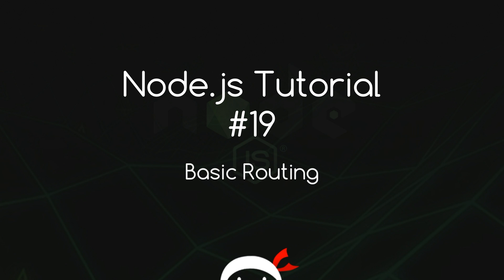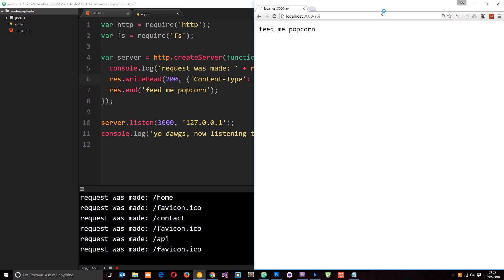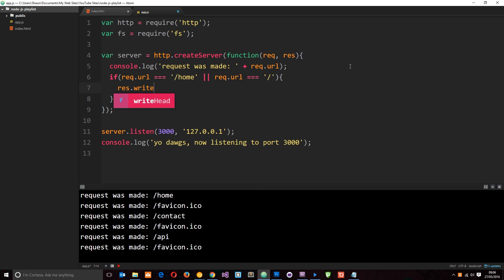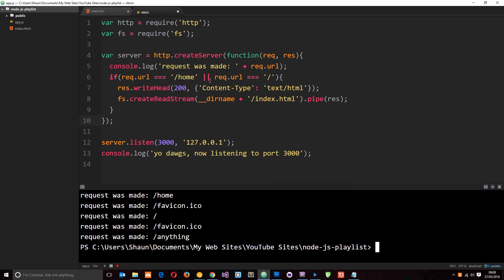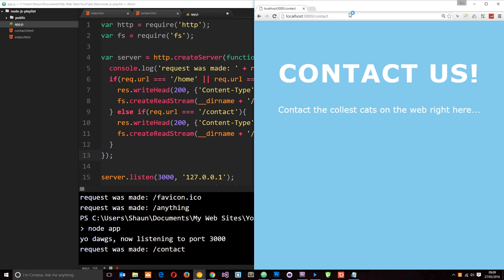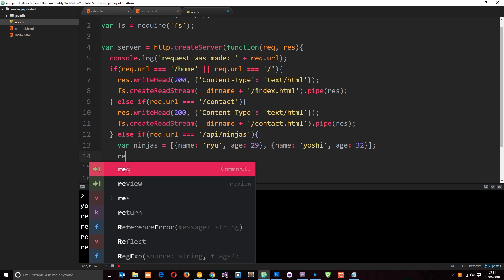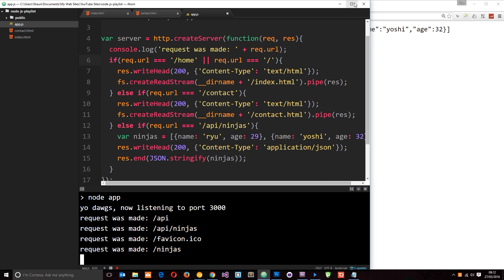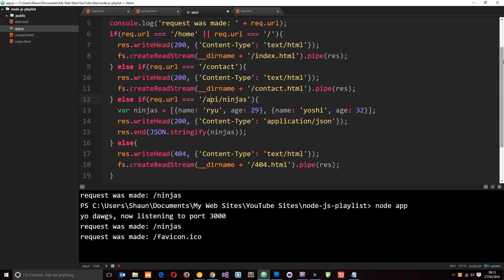Node JS Tutorial for Beginners #19 - Basic Routing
Hey gang, in this node js tutorial, I'll talk about how we can set up some basic routing and respond to different requests, including a 404 page to catch any requests that do not correspond to a particular route.

Social Links